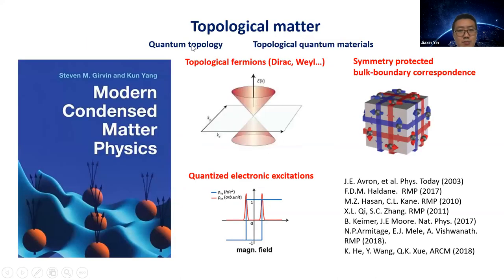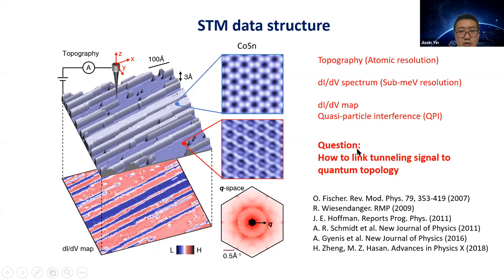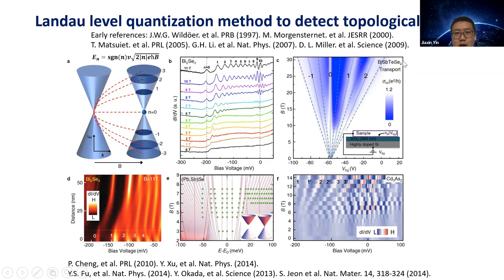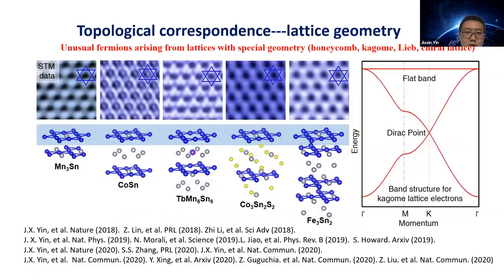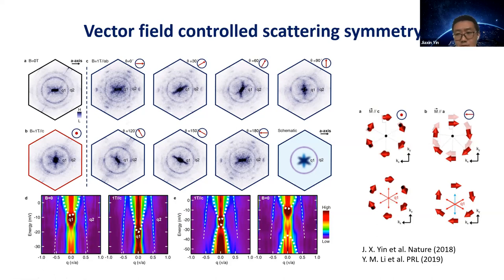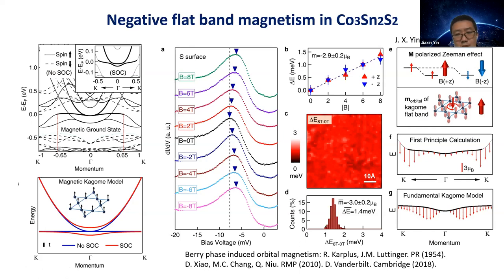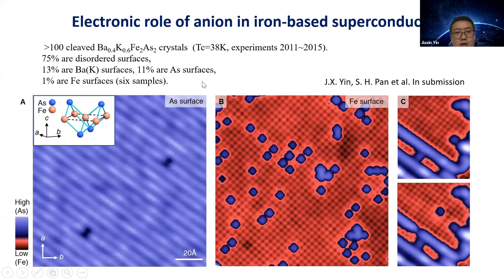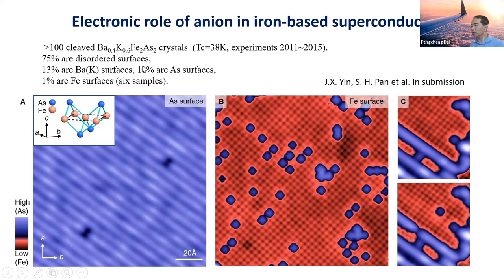Jianxin Yin, October 12, 2020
Scanning Tunneling Microscopy of Emergent Topological Matter